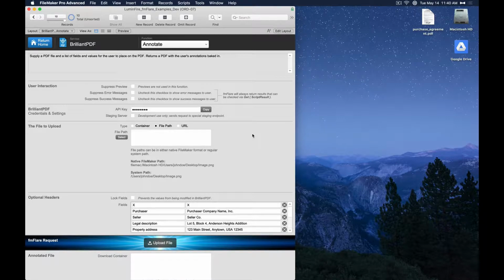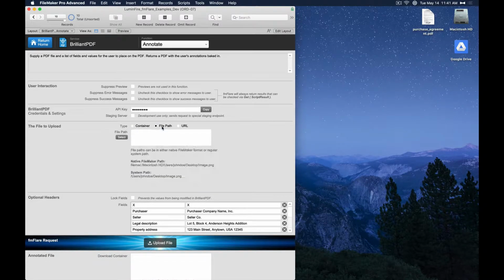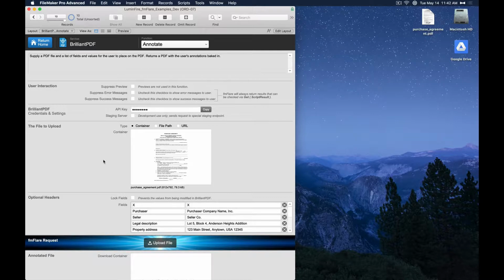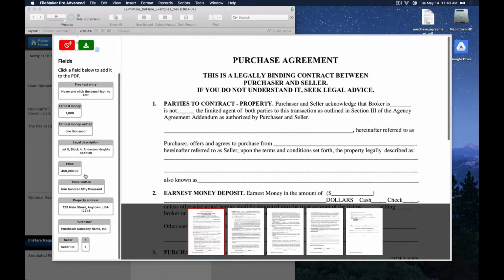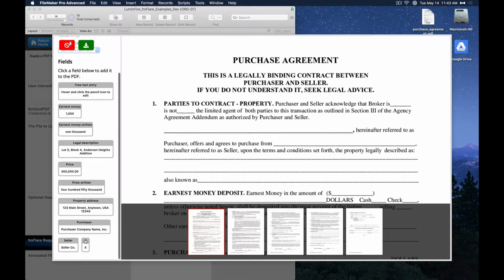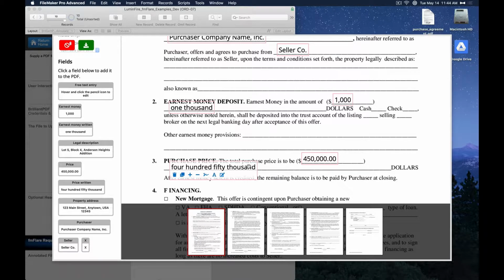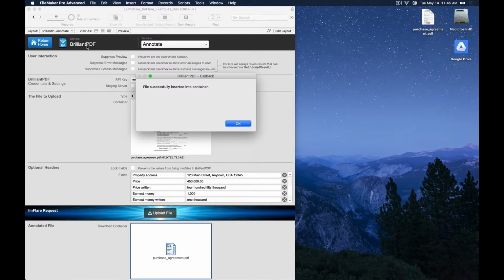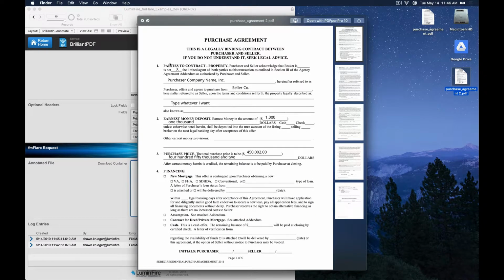BrilliantPDF fmFlare Demo